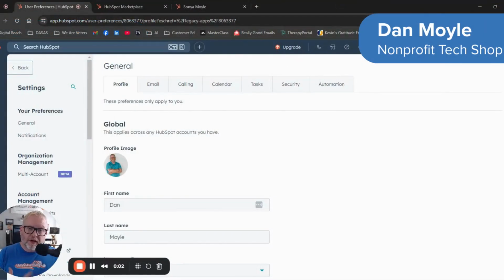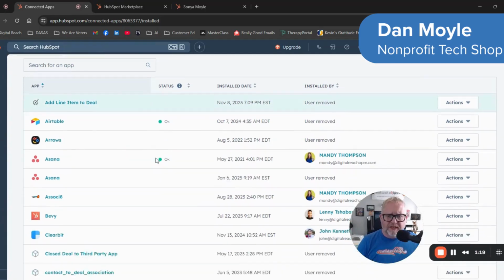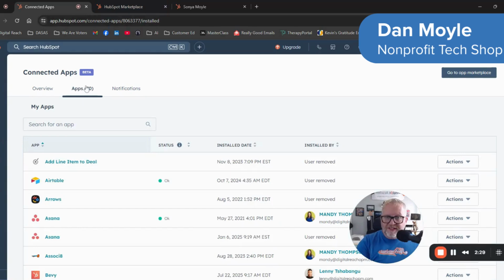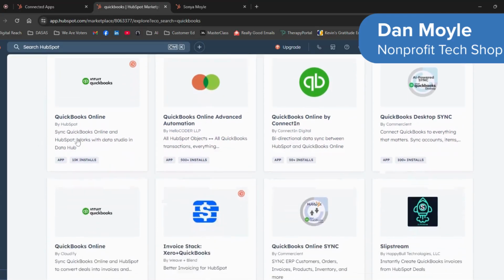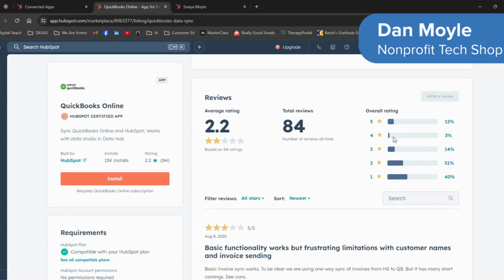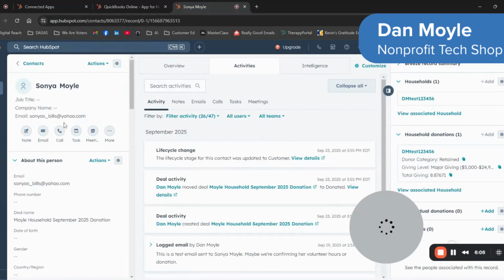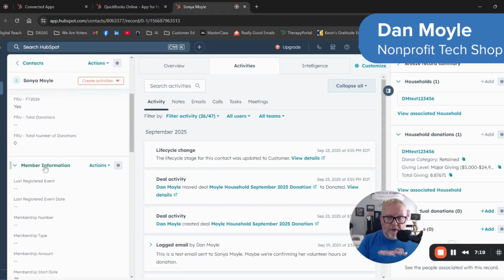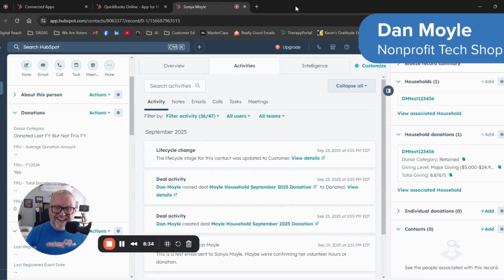Building a Single Source of Truth HubSpot + Your Other Tools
Tired of jumping between five different tabs just to see what one donor or customer is doing?

Join Charlie and Dan as they demo how to make HubSpot your "single source of truth" by connecting your other tools like Eventbrite, QuickBooks, and Fundraise Up.

What we’re covering:

👀 Where to see what's already plugged into your portal
🛒 The App Marketplace: How to find new integrations and what those "Built by HubSpot" badges actually mean
✅ Why you should check if data moves "both ways" before you hit install
🔎 A look at a contact record to see how Eventbrite and Fundraise Up data looks once it’s synced
📂 How having this data in one spot lets you build reports without ever leaving HubSpot